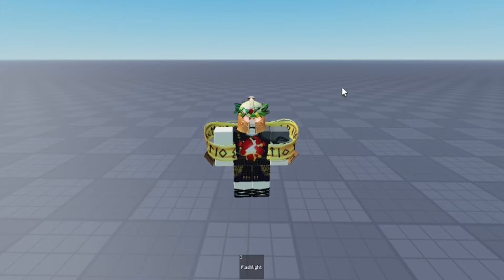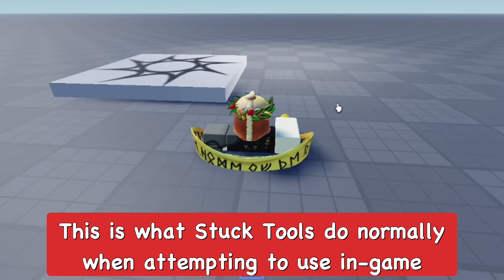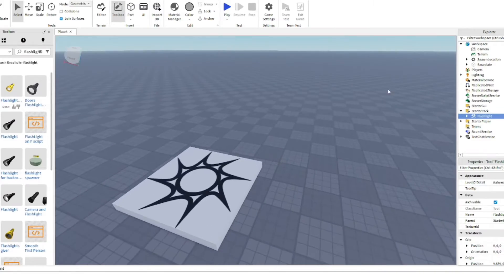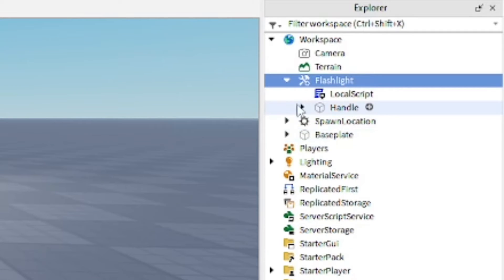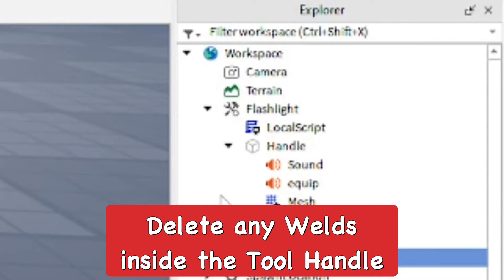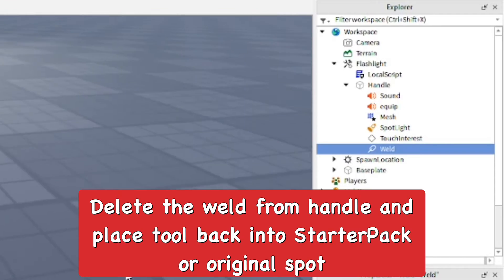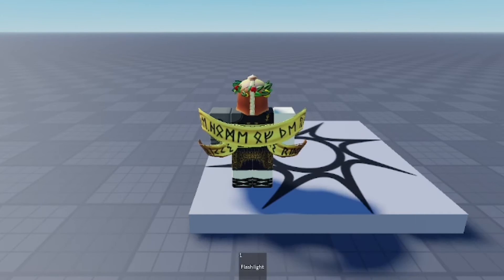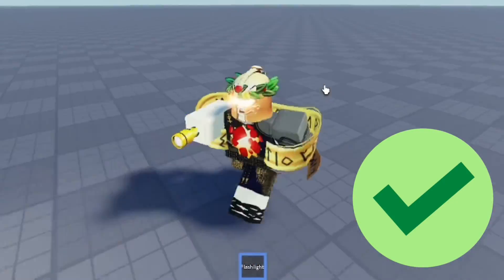How to Fix Stuck Tools in Roblox Studio! (2025)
In this video I show you how to fix stuck tools in Roblox Studio, how to fix tools not working in Roblox Studio games, this fix might be more simple than you think!

⭐Stuff I Use:
Connect w/ Me!:
⏰Timecodes:
0:00 Intro
0:10 Stuck Tools
0:25 Fixing Stuck Tools
0:46 Remove Welds/Anchored
0:56 Review/Outro
roblox, roblox studio, how to fix stuck tools in roblox studio, roblox studio tools not working, tools stuck in roblox studio, tools not working in roblox studio, roblox tutorial